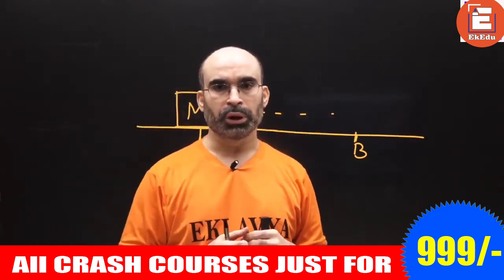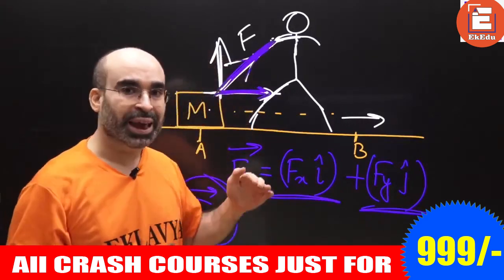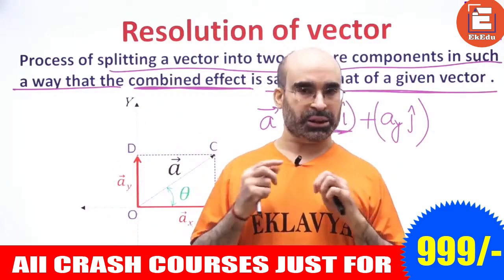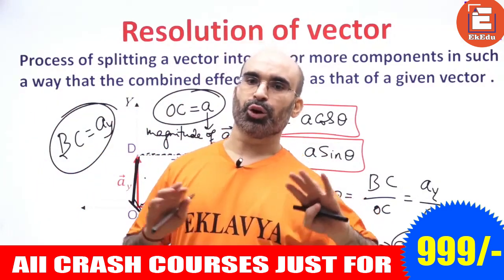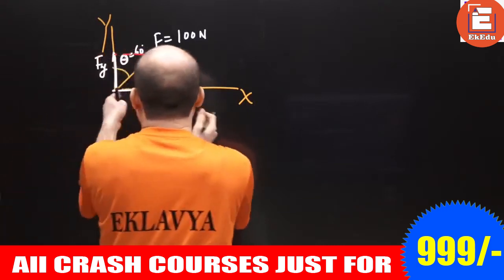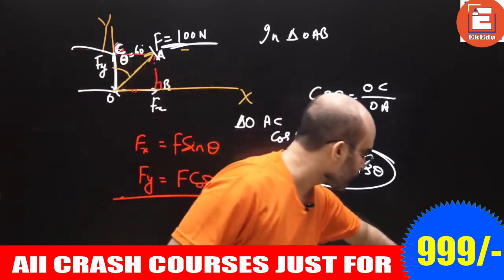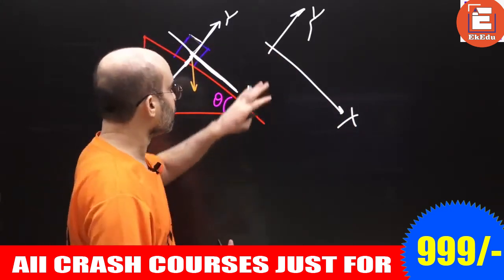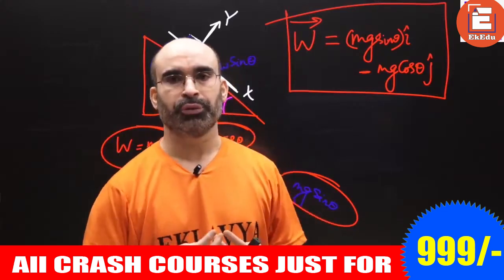Vector Addition | Motion in Plane | Part-5 | Class 11th Physics | EkEdu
A variety of mathematical operations can be performed with and upon vectors. One such operation is the addition of vectors. Two vectors can be added together to determine the result (or resultant). This process of adding two or more vectors has already been discussed in an earlier unit.
Eklavya Education (EkEdu) is India's leading Online tutoring company that offers regular coaching for  CBSE, NEET, AIIMS, JEE, NDA, IMA and many more.

NEET 2021-22 and IIT JEE 2021 Preparation Strategy learn From EkEdu NEET IIT JEE.
Welcome to India's leading online tutorial YT channel. Our goal is to educate each and every student with the best creative ways and guide them properly so that they can excel in their future preparation journey and achieve their goal efficiently.  Please Come and join us so that we can work with you to make a better future for you. We promise you to deliver quality education, mentor you, be with you in your preparations for 11th,12th Board, NEET, IIT etc. exams. We also guide you to the upcoming neet 2022 & 12th board 2021 along with IIT JEE 2021, 11th board.